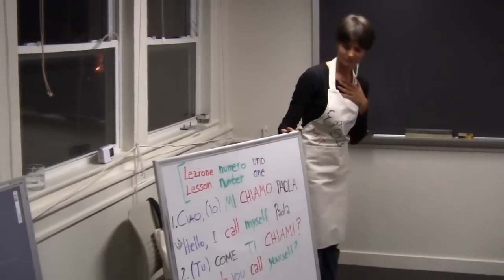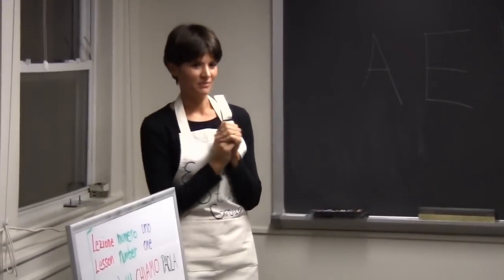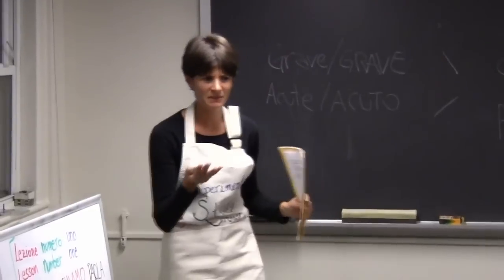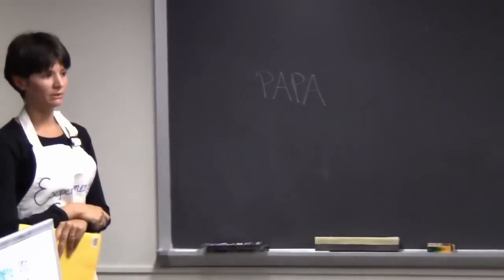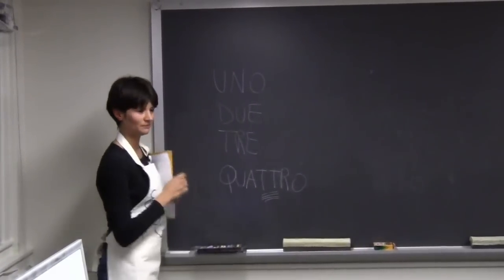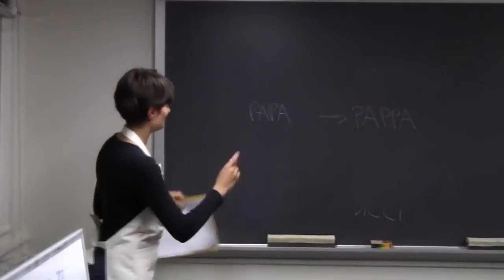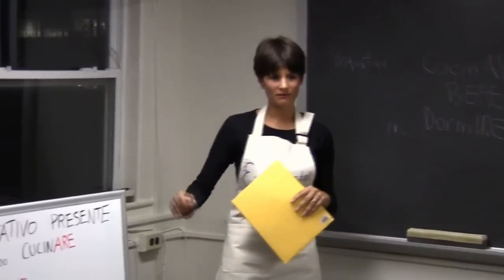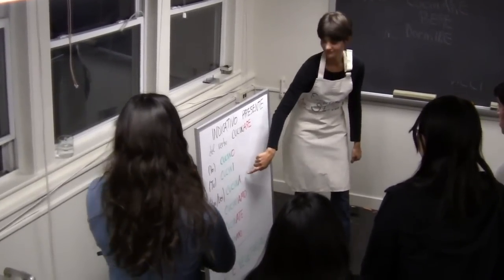Lesson 1: Part 1 - Language Instruction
MIT ES.S41 Speak Italian With Your Mouth Full, Spring 2012
Instructor: Paola Rebusco, ES.S41 students